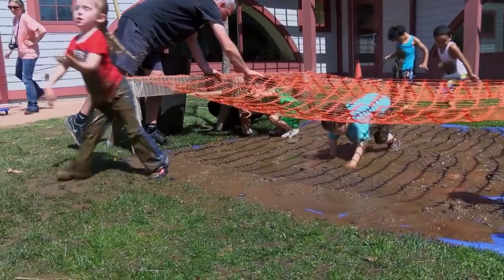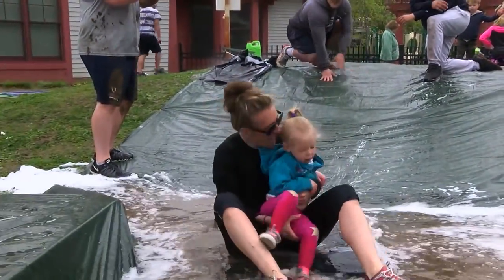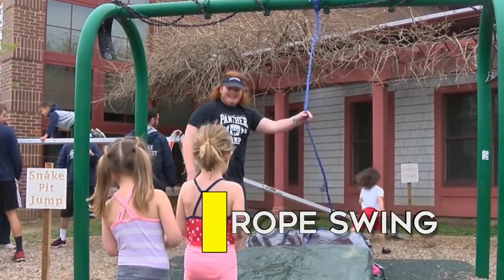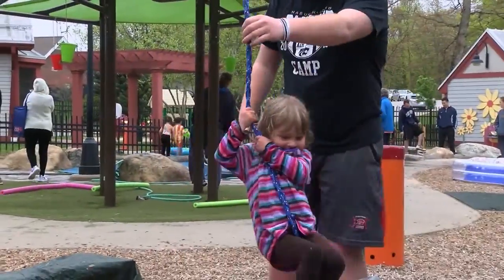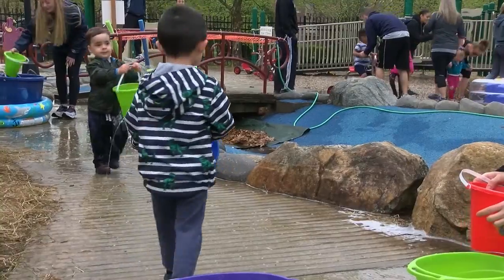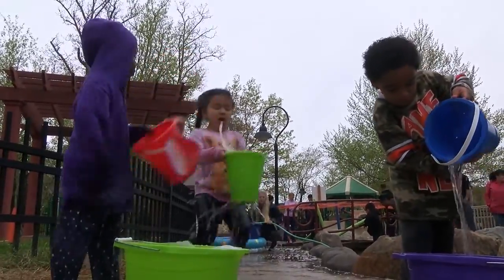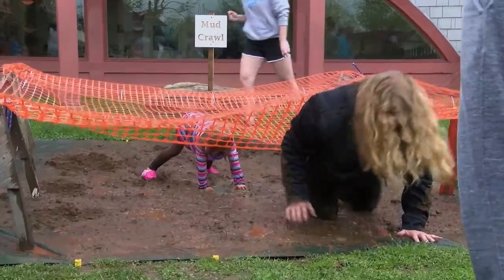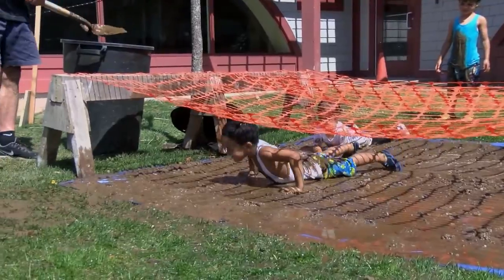Outdoor Physical Activity: Fun Mud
“Fun Mud Day” is an event held at Eastern’s Child and Family Development Resource Center (CFDRC) that challenges preschoolers, toddlers, and their teachers and families to try a variety of physical challenges.

Fun Mud Day came about because our physical education classes are very typical. They’re inside; they’re fun; but they’re not what we’re looking for children to do on the outside—the opportunity to be in mud, to go on water slides,  to take challenges and risks.

In this video about the 2019 Fun Mud Day event, Kinesiology and Physical Education professors Darren Robert and Michelle Ferrer describe some of the more easily replicated elements and explain how they support children’s gross motor skills, feelings of competence and confidence, understanding of safety, and willingness to take safe risks.